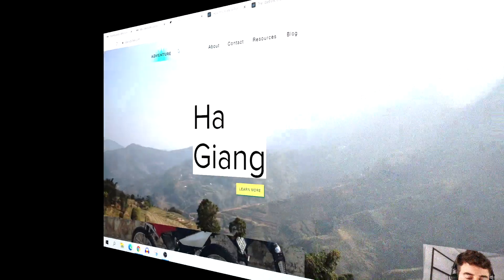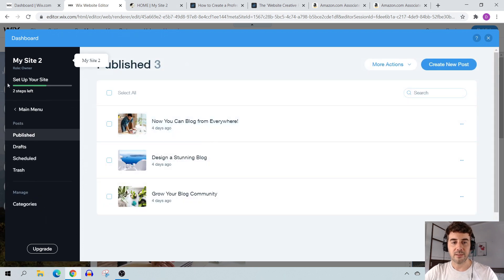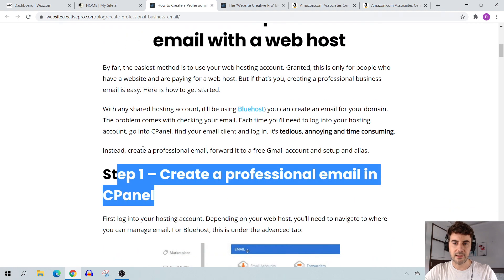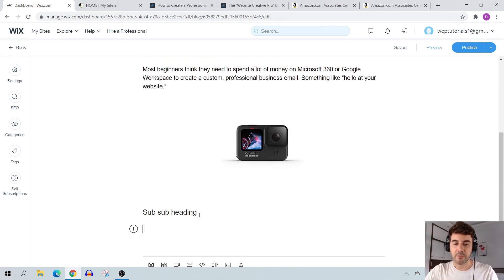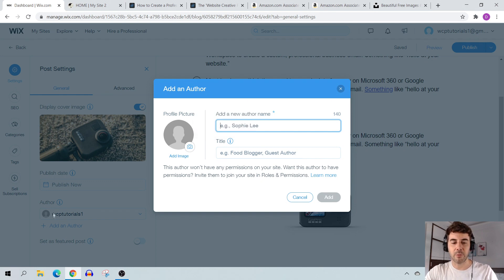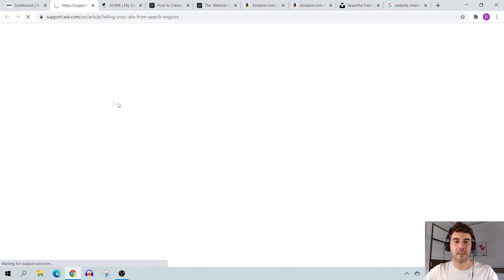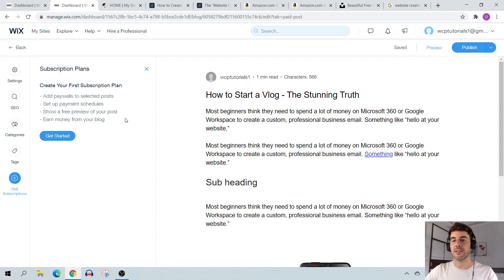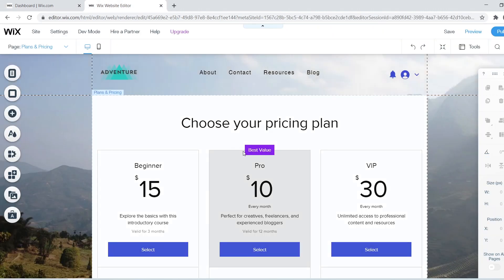Wix Pro Blogging Tutorial - Create SEO Friendly Content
Blogging with Wix. Is it any good? Yes actually and in this Wix blogging tutorial, I will show you how to properly structure your blog posts using the Wix website builder

Wix has gotten much better with regards to blogging over the years. Compared to WordPress, they used to be far behind with the control and customization you had.

Not anymore. You can structure your blog posts to have accurate meta descriptions, title tags, images with alt text, internal links and categories with ease. On top of that, you can even create a private blog content in order to monetize your website.

If you've been looking to create a blog with Wix, it's now a solid choice. Wix is not just a pretty website builder, it's a full suite of tools to build and grow a website based business.